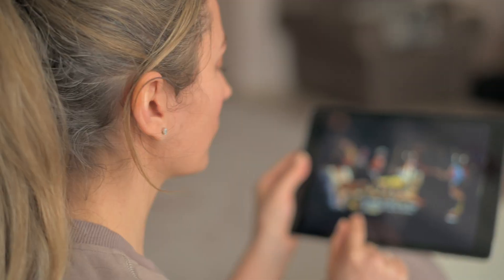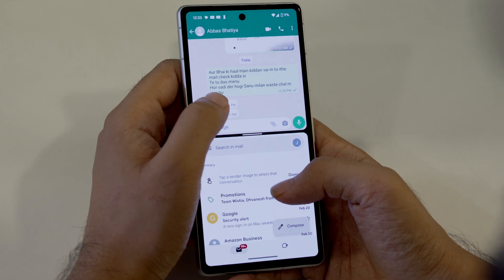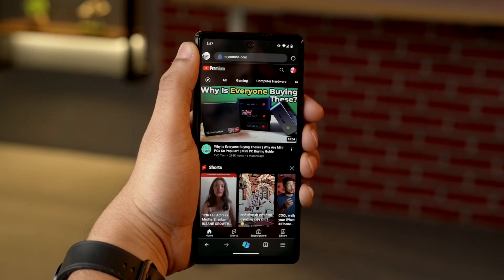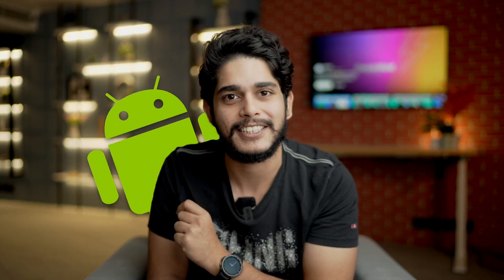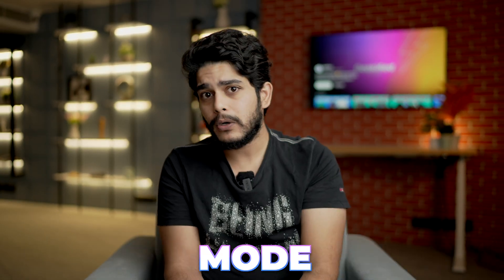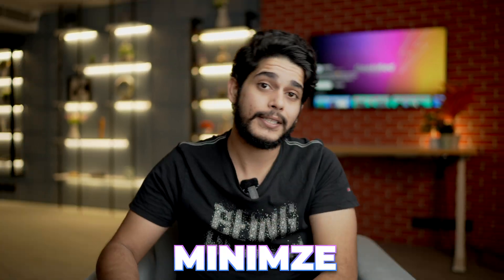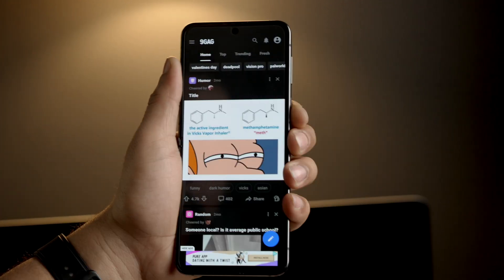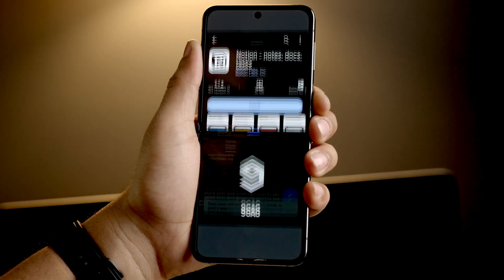Android Split Screen: The ULTIMATE Productivity HACK You NEED! ✅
Split screen allows you to multitask on your Android phone by viewing two apps simultaneously. In this video, I will show how to split screen on Android phones such as a Google Pixel or Samsung Galaxy.

Timestamps

00:00 Split Screen Multitasking on Android
00:50 Enable Split Screen on Android
01:28 Change Size of Split Screen Window
01:50 Switch Split Screen Windows
02:05 Turn off Split Screen on Android
02:41 Use Split Screen on Samsung Galaxy
03:38 Outro

Top Recommendations ✅

Gears we use :